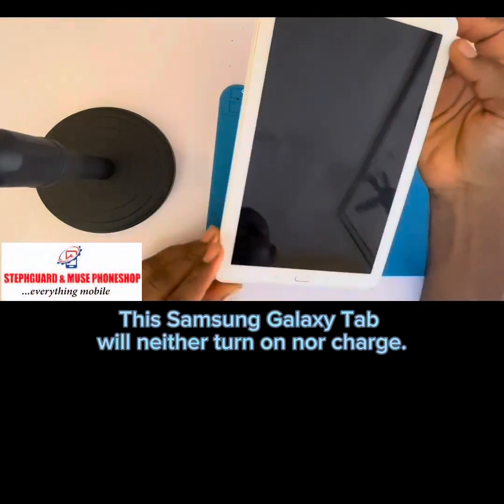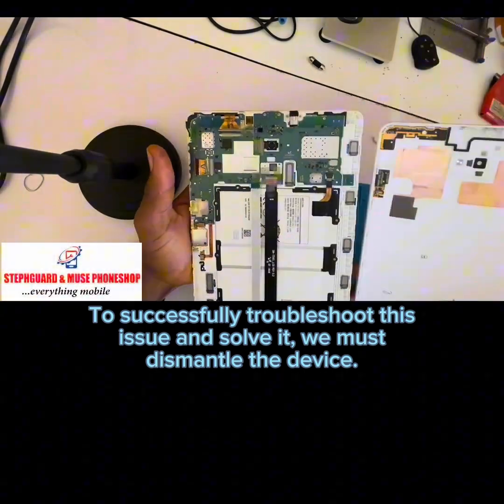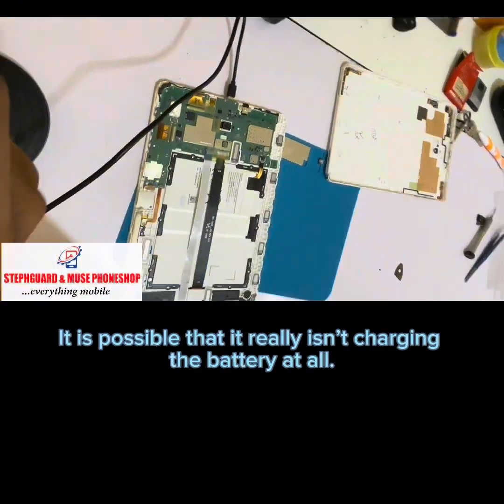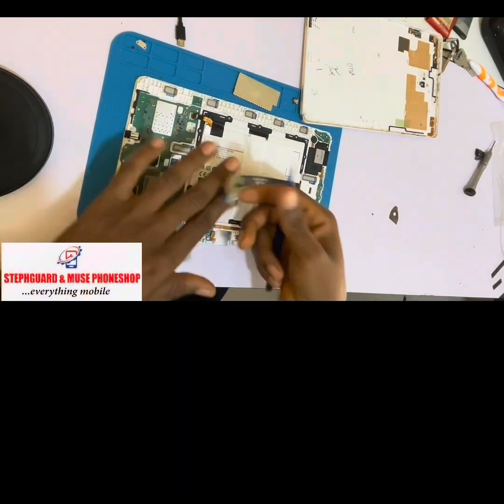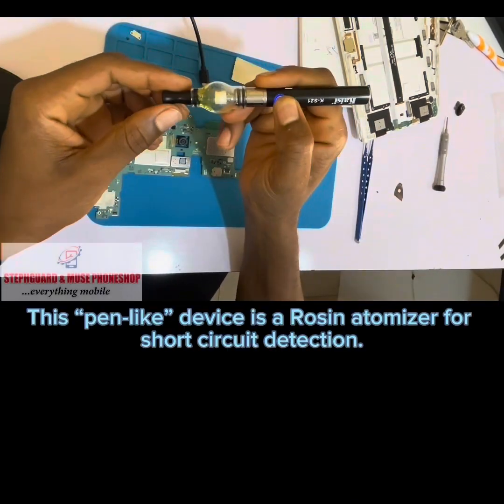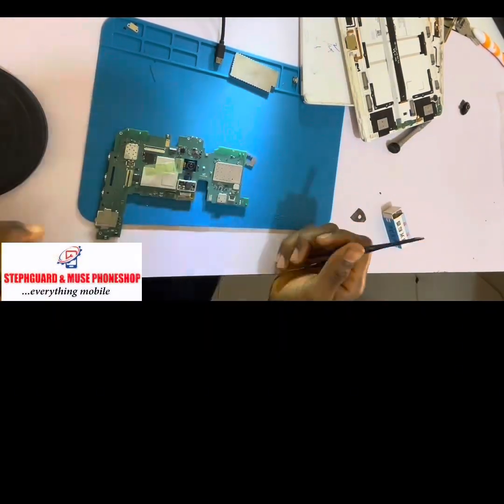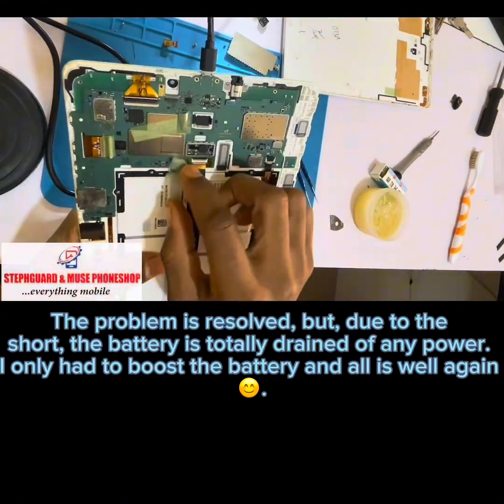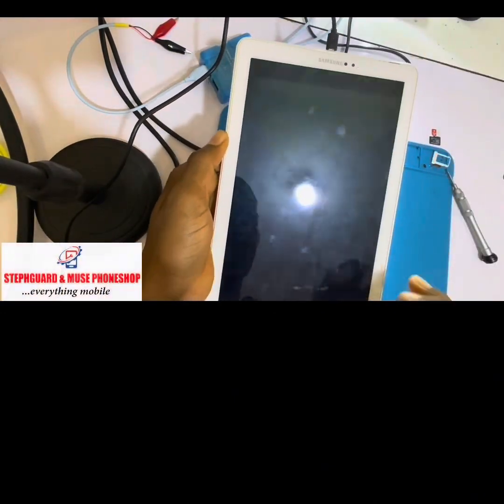Dead Samsung Tap repair.